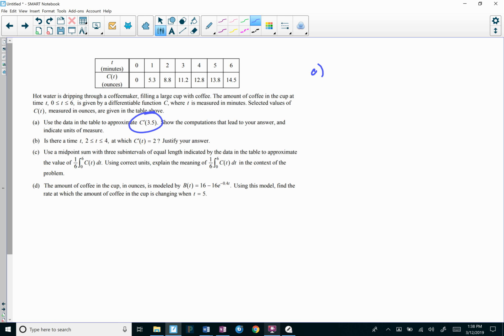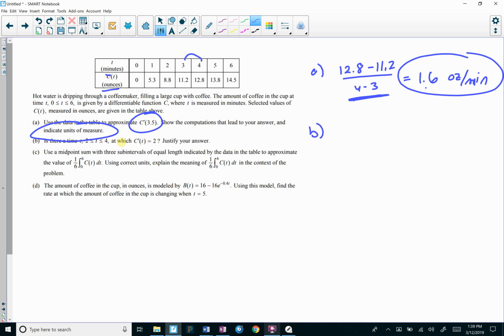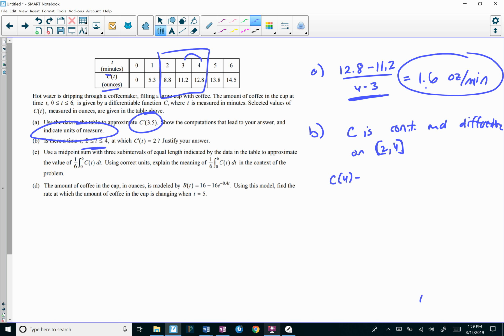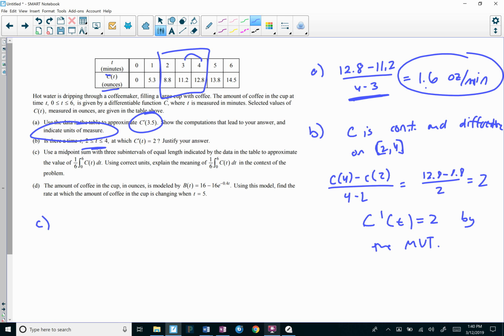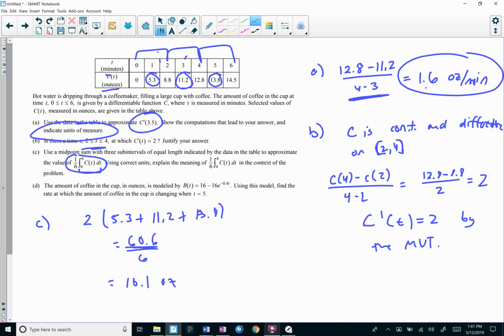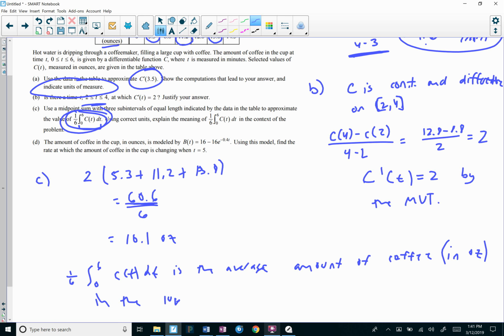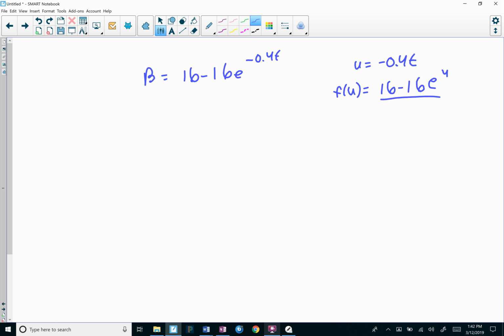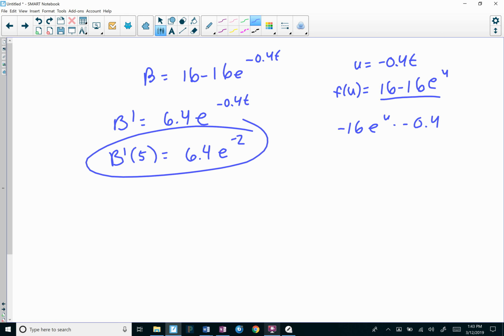AB/BC After School Review 13